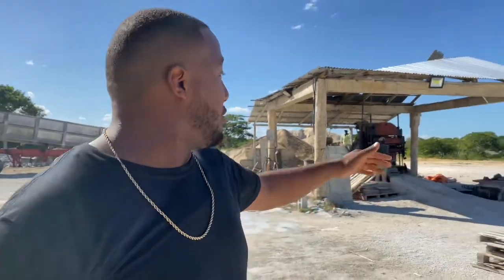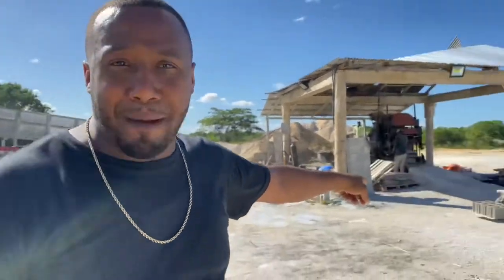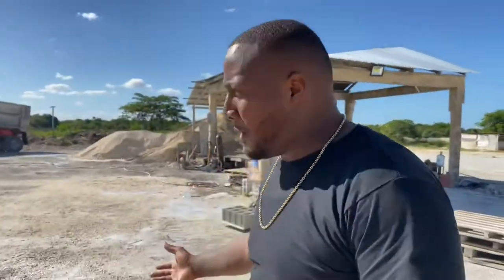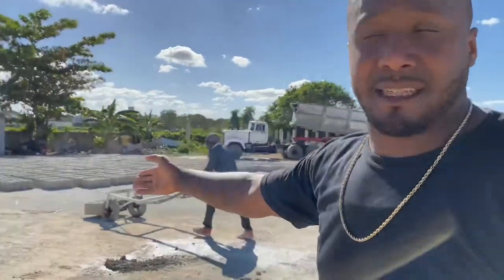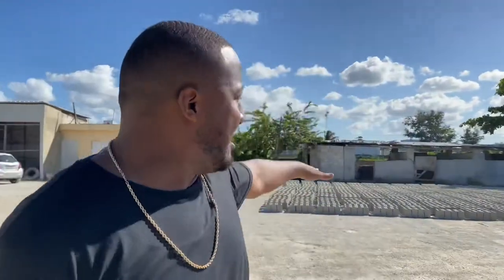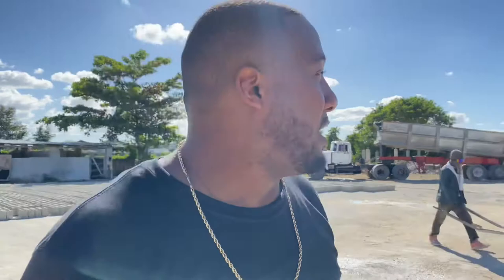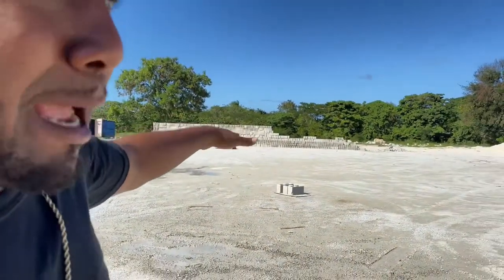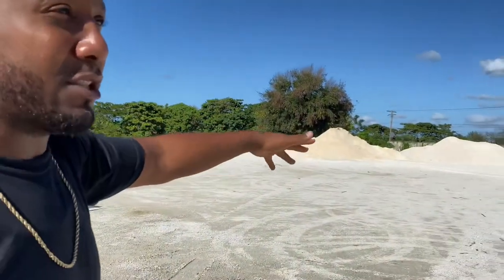How to make CMU blocks from scratch in Dominican Republic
How to make CMU blocks from scratch in Dominican Republic. Today we visited a cement block factory in Higuey Dominican Republic. We document the process from start to finish.